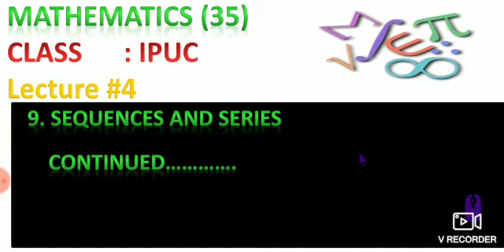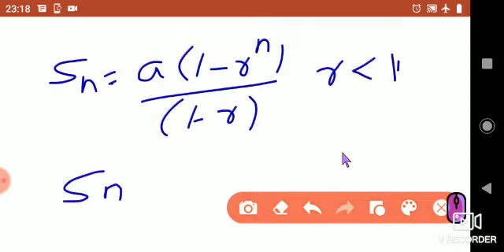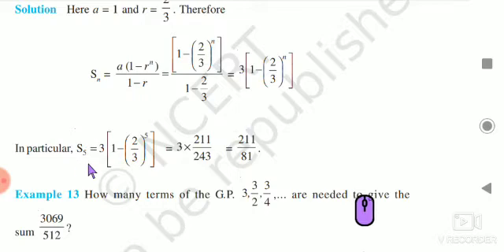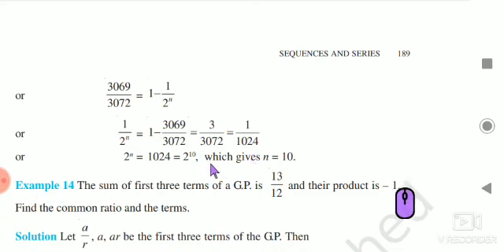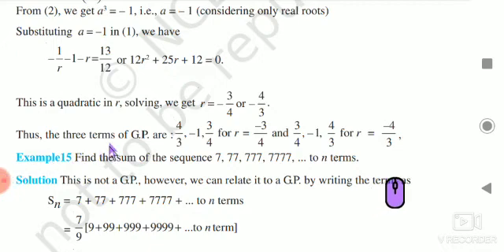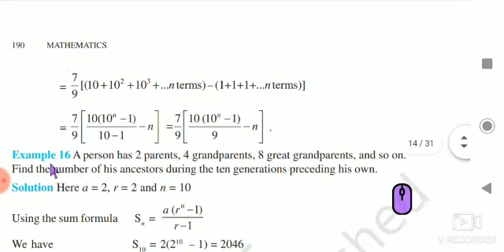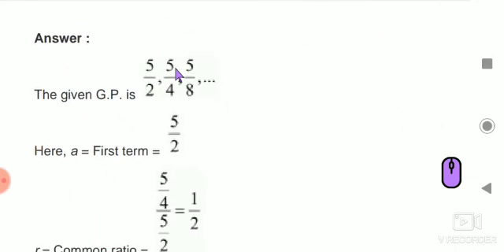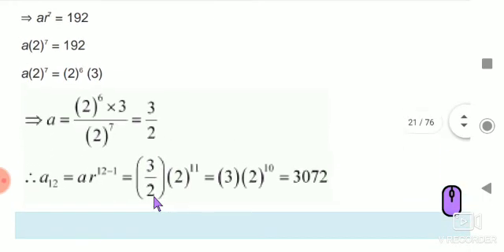By Prof V.G Hirapache PU-I Class